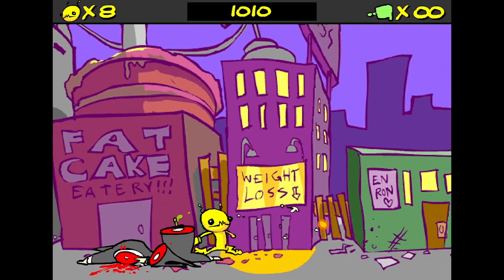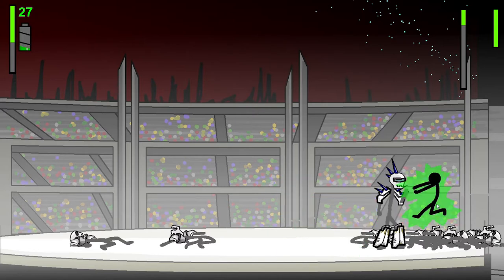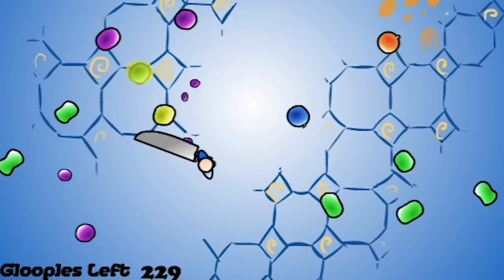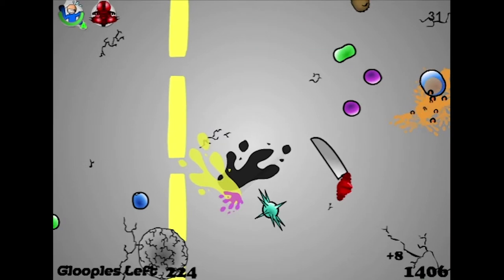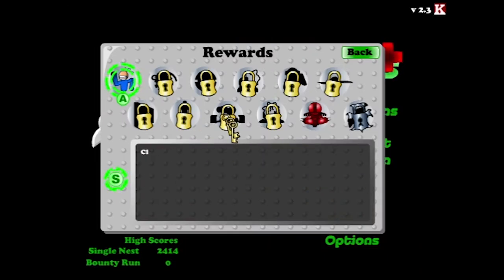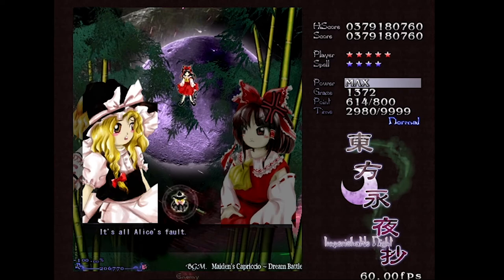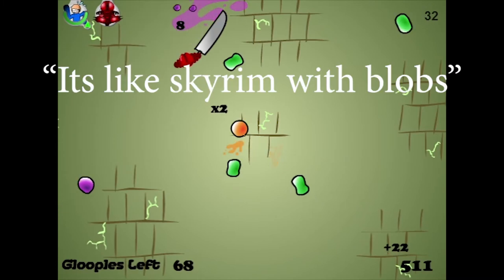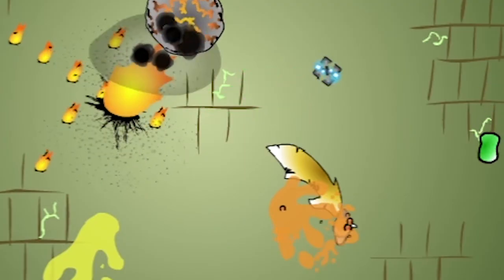Flash is Dead and the Blobs died with it | Splattertastic Amorphous+ Review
He's here to splat blobs and chew bubble gum, and he's all out of gum.

You're gonna need a flash player